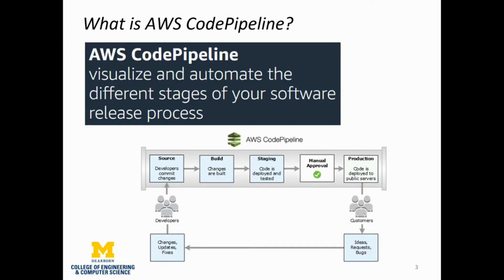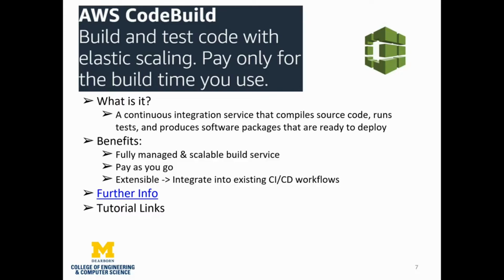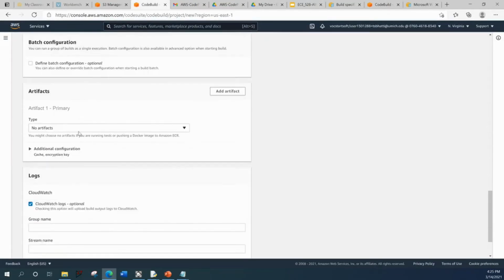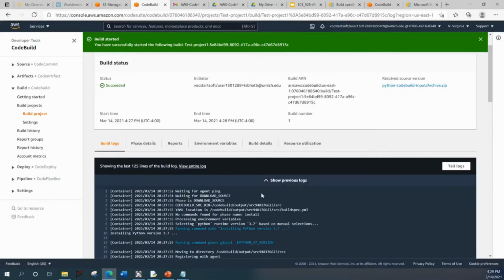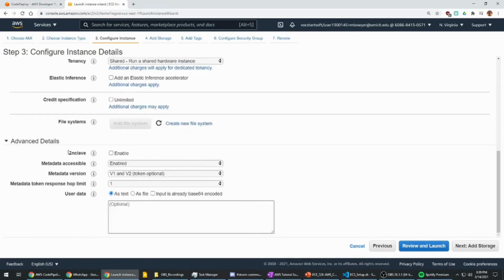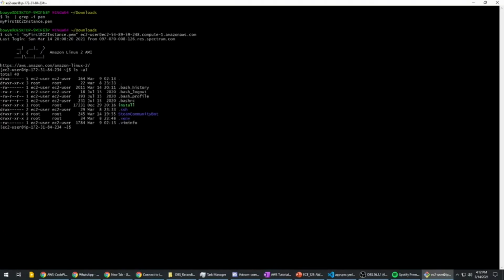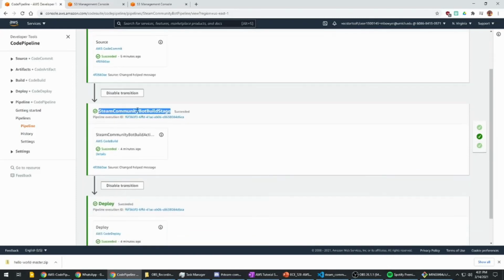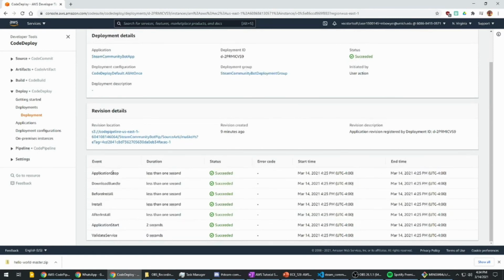AWS CodePipeline Tutorial - Build a CI/CD Pipeline on AWS